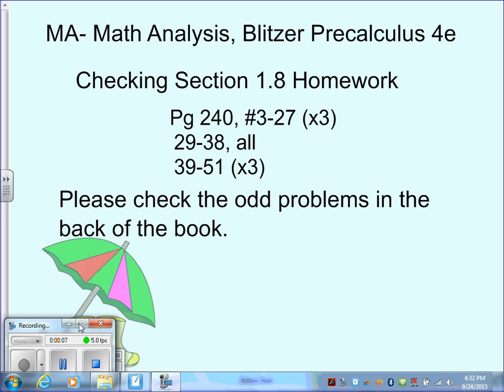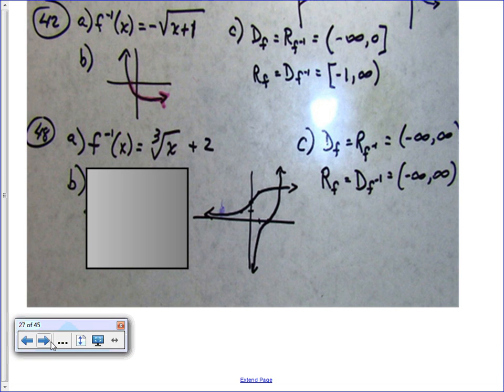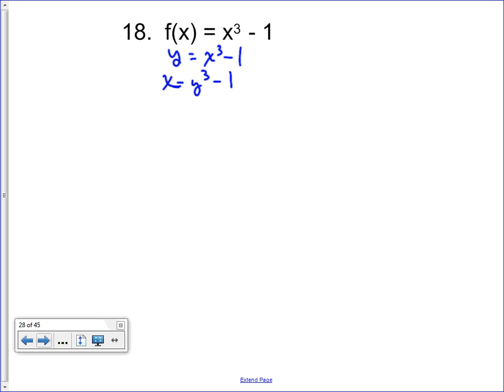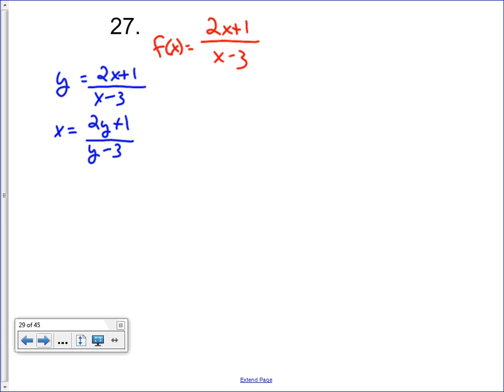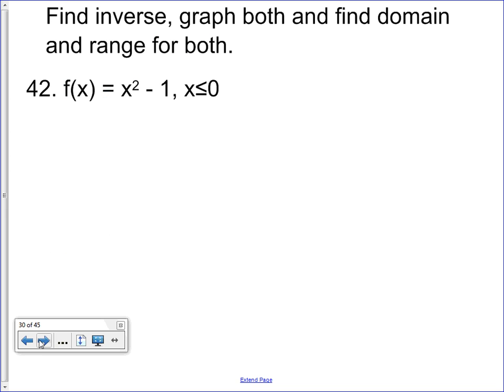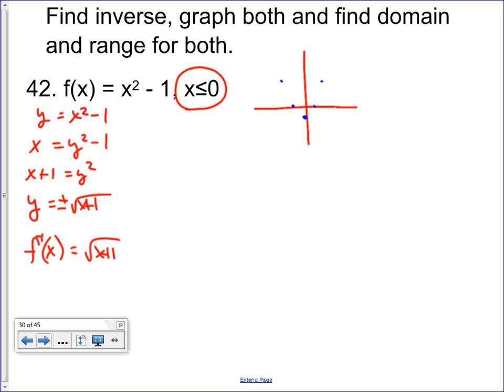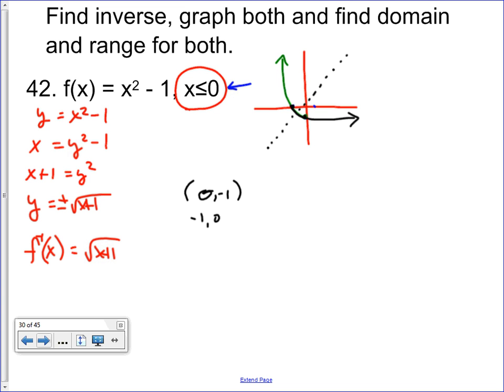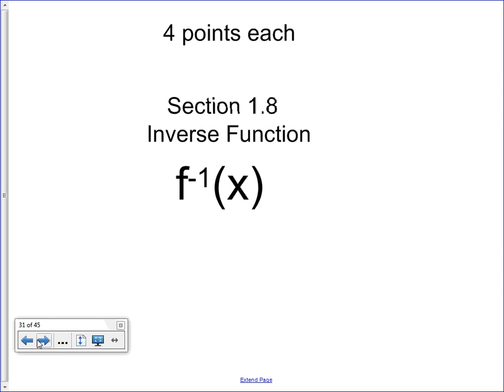MA Sec 1 8 Checking HW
Section 1.8 Homework Check